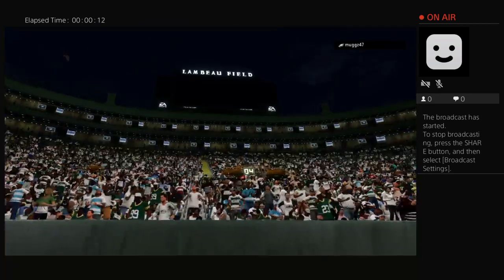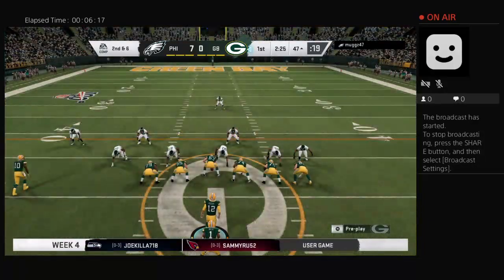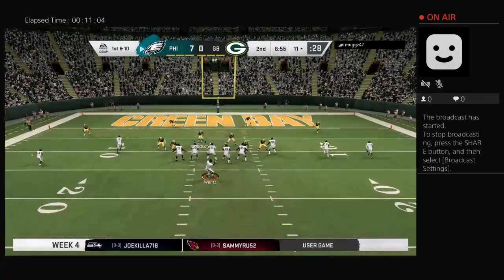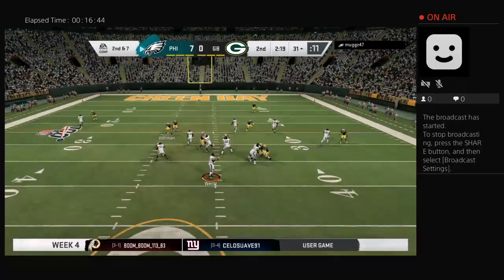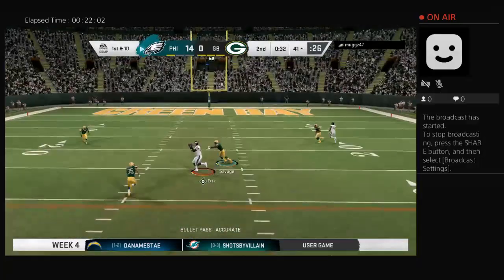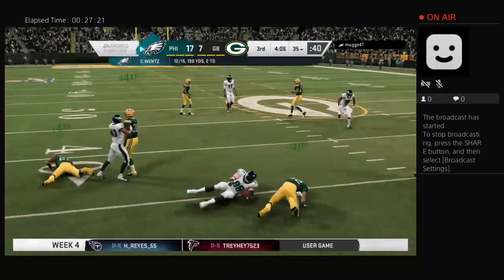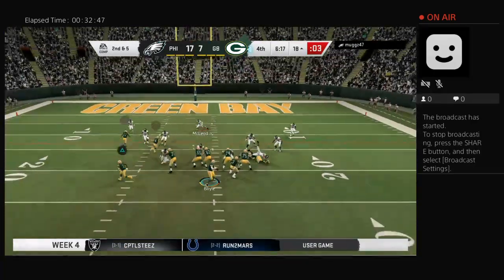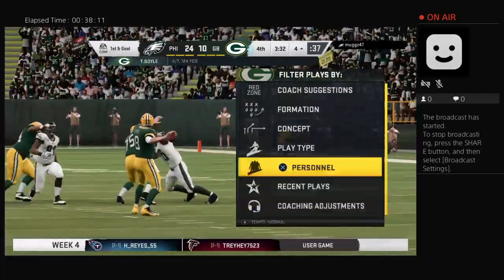HG3_67's Live PS4 Broadcast